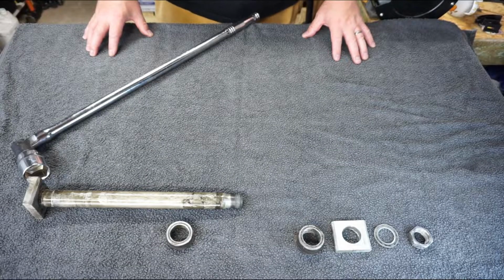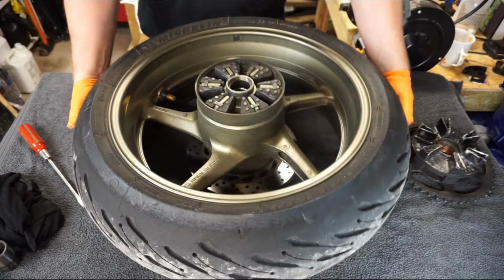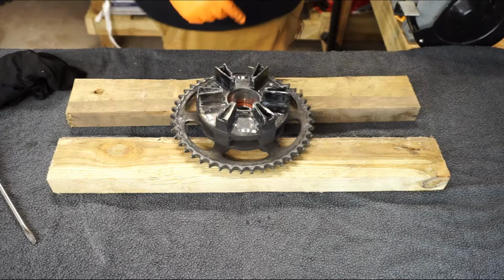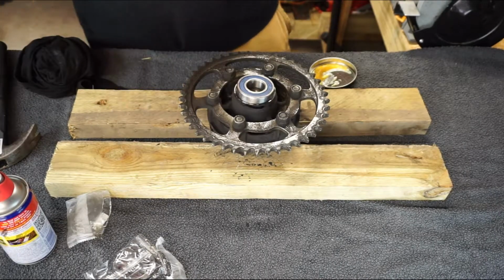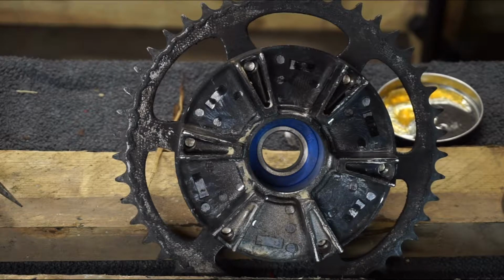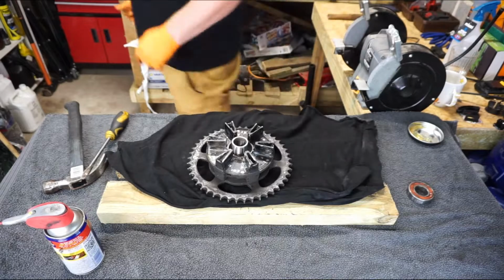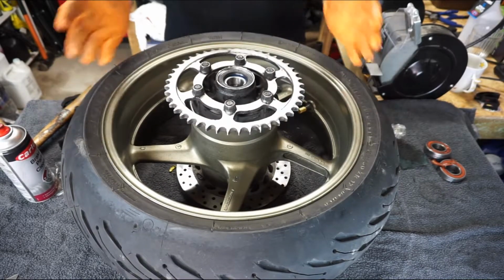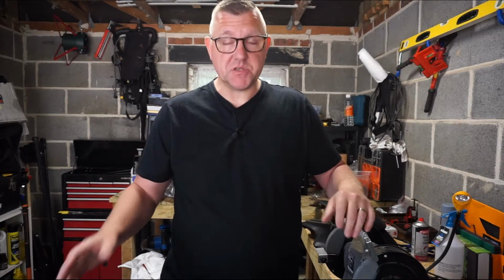Rear Wheel Bearing Replacement - Yamaha FZ1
In this week’s episode, join me as I change the rear wheel bearings on my Yamaha FZ1N without a pulling or press tool. How hard can it be?

Coming very soon, a new miniseries where I strip, repair, prep and spray paint my FZ1. This will include the wheels, frame, plastics, and tank, using only aerosols (spray cans).

You too maybe “Broken – Sore – But Alive”